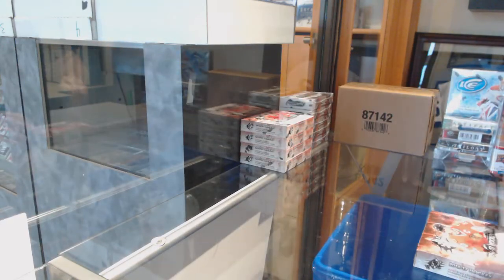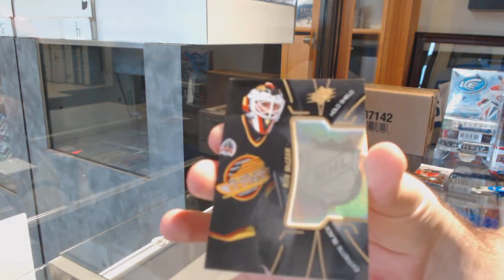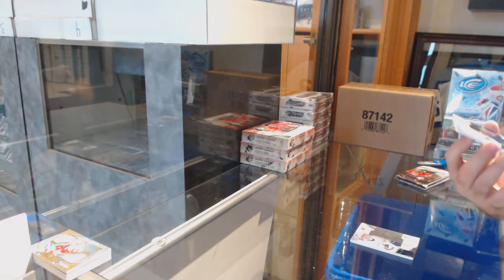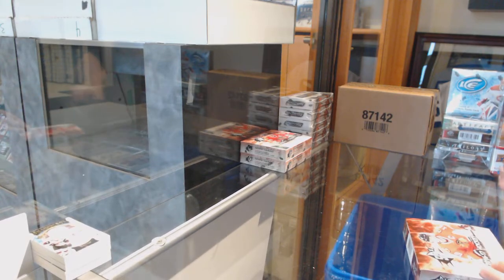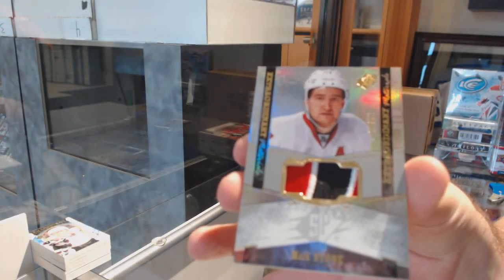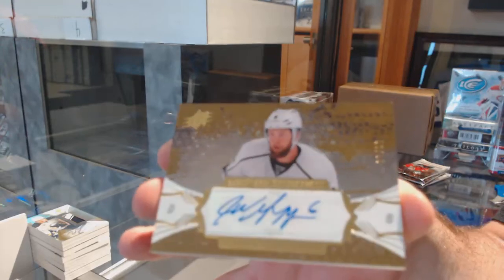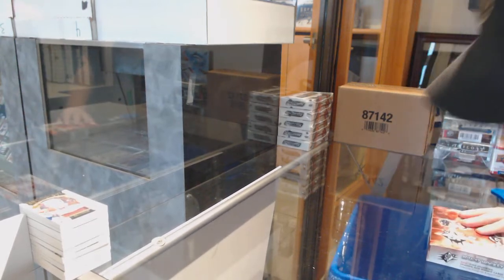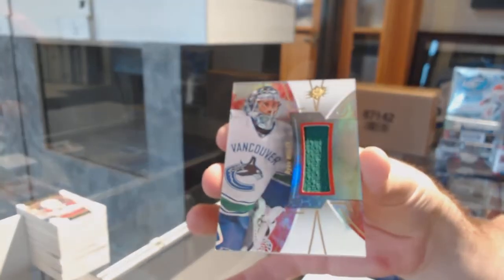16-17 Upper Deck SPx Hockey 5 Box Break - C&C GB #9782